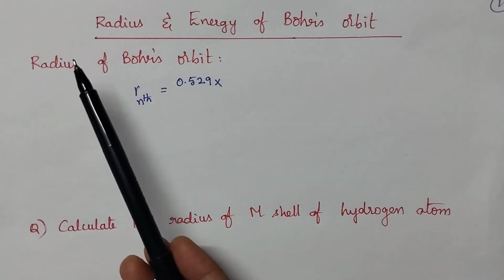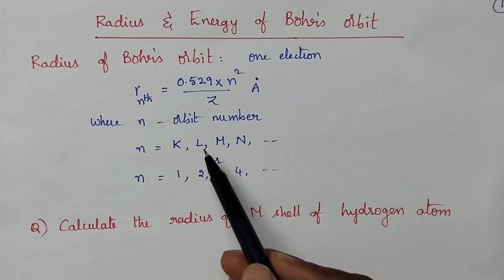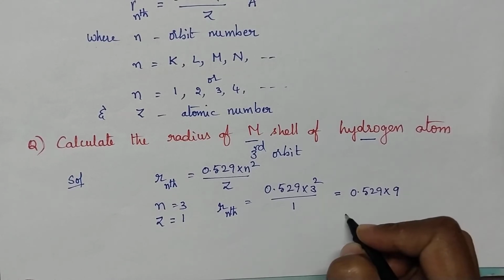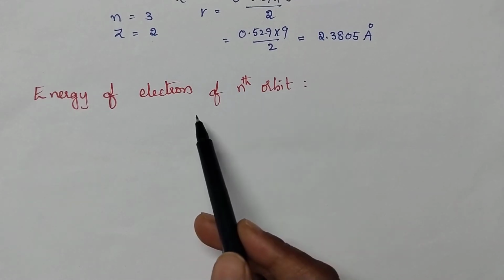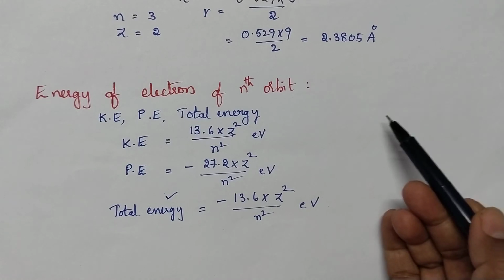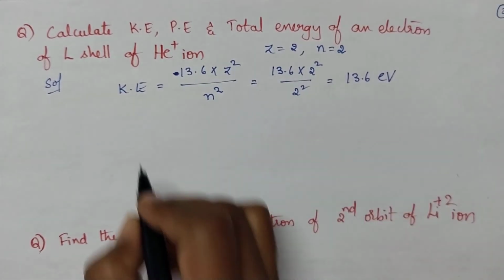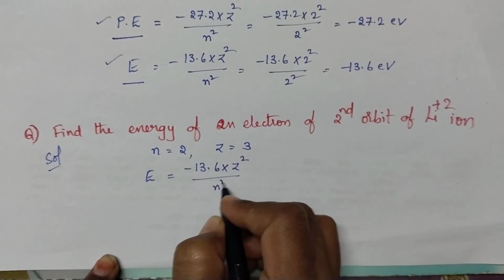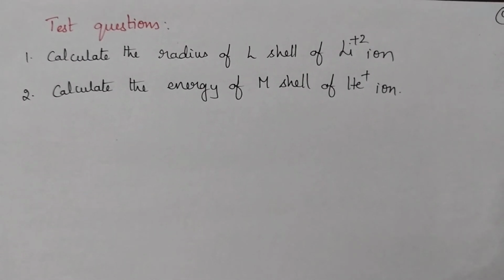Calculation of radius& energy of Bohr's orbit/Atomic structure/ ECET/ IITEAMCET/ NEET/JEE/NCERTCBSE